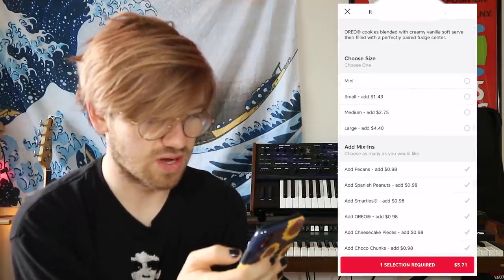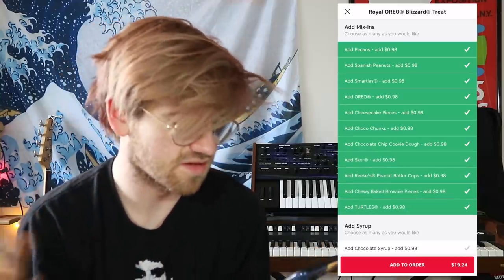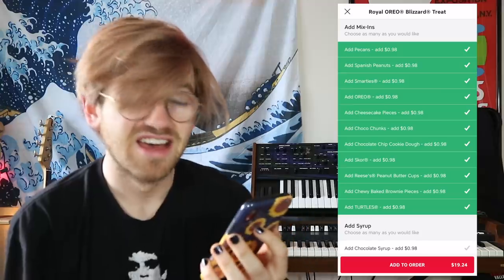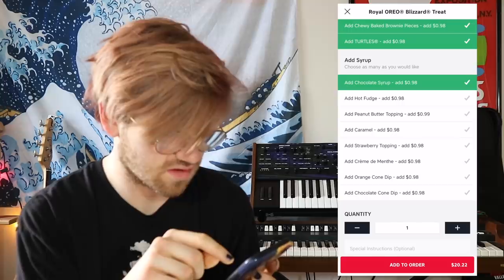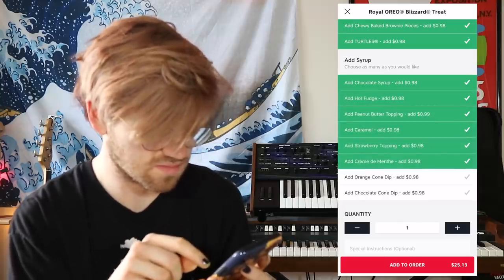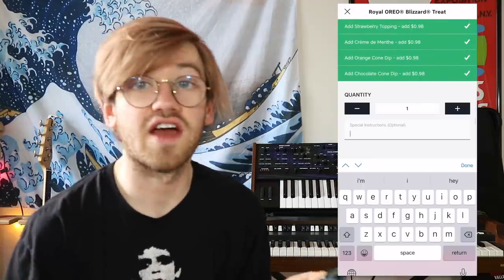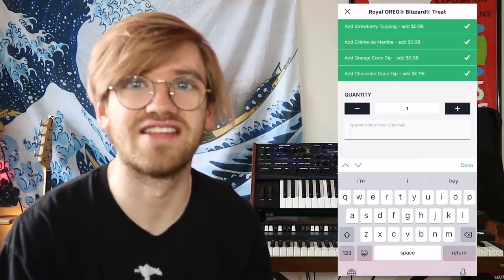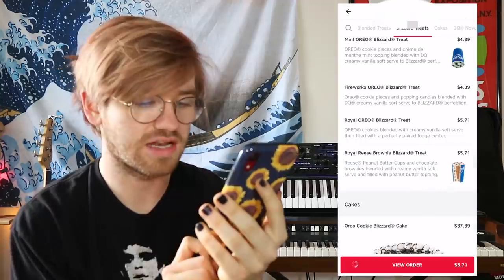REVIEWING a blizzard with every single topping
today i lived out my dream of ordering a frozen treat so full and overkill that it was barely recognizable, im sorry to dairy queen staff everywhere if this makes you cringe or makes your job harder, please enjoy *heart* *heart* *heart*